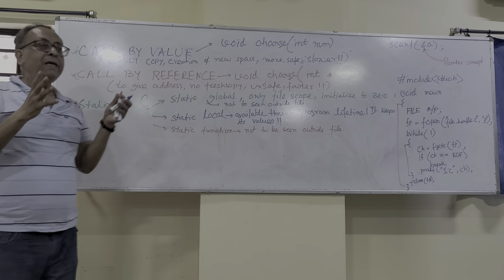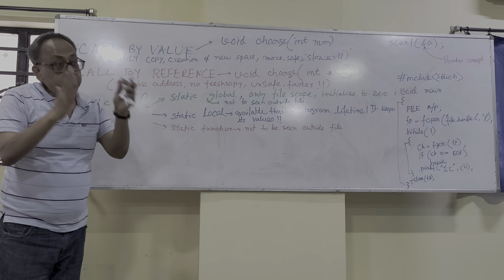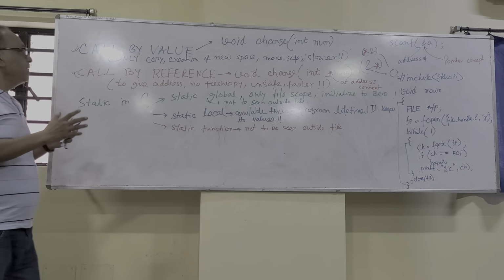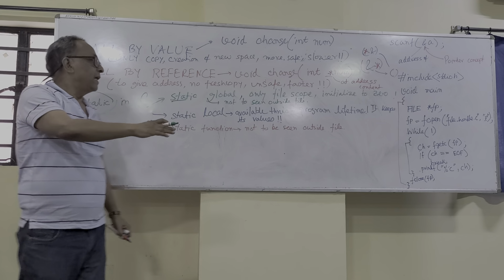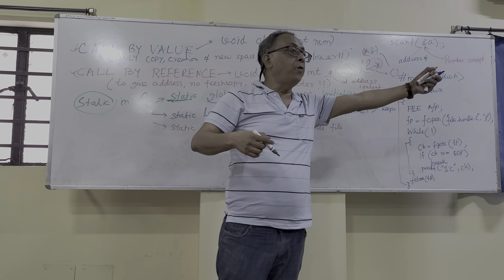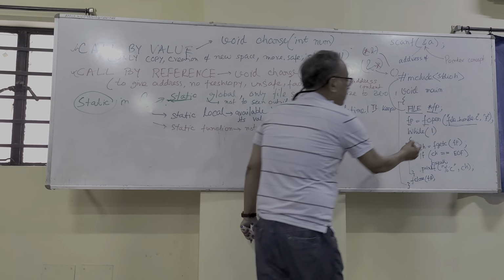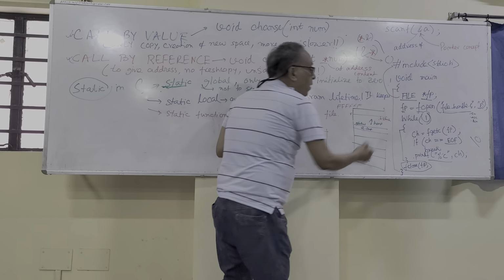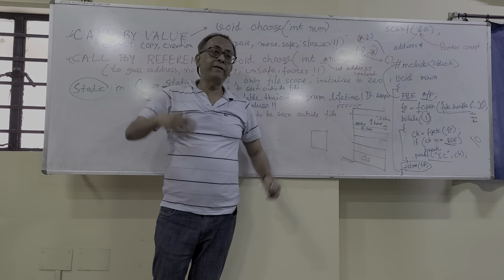Call by value or call by reference static variable 12Apr2022 offline lab class